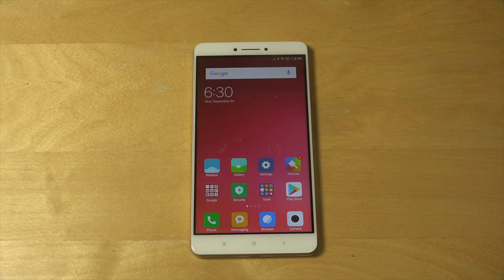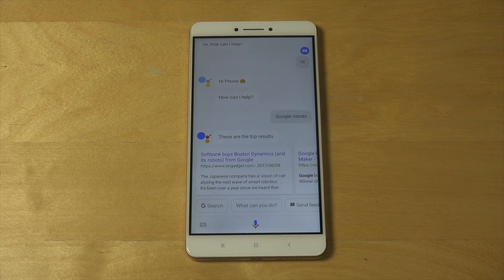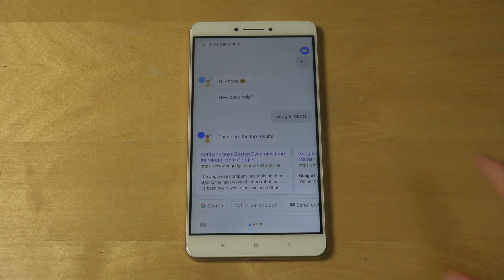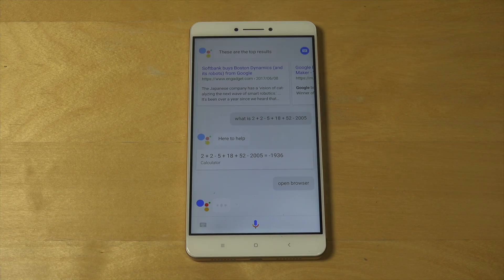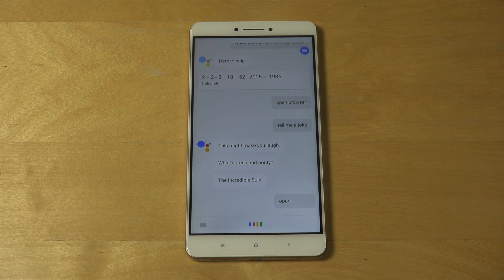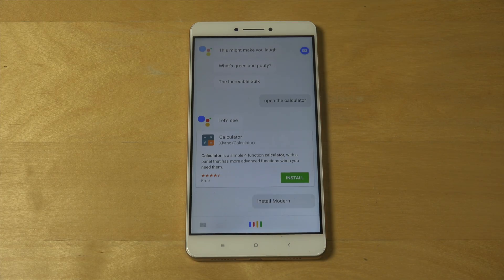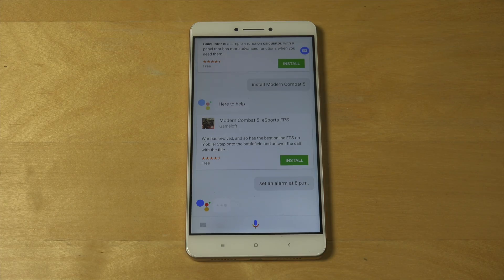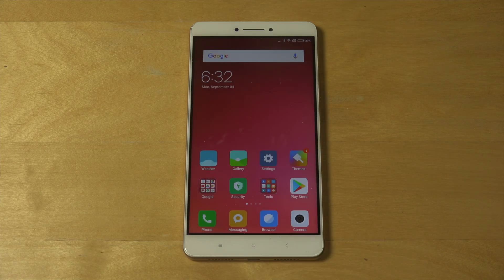Google Voice Assistant Fails On Xiaomi Mi Max?